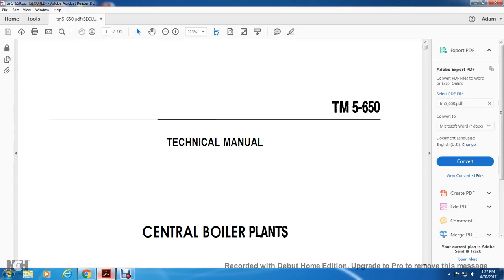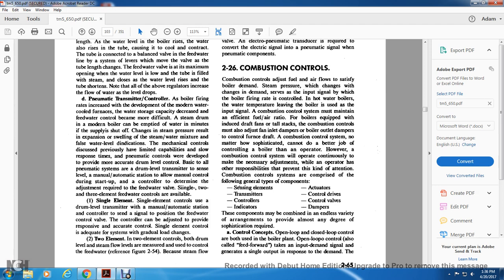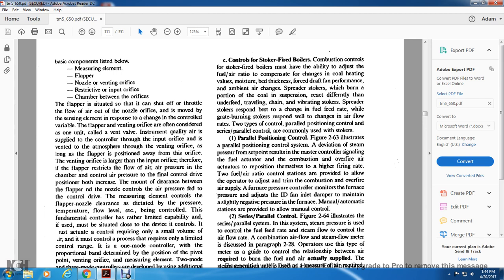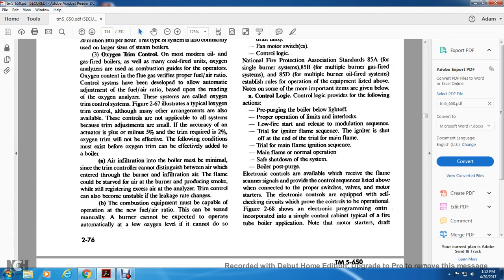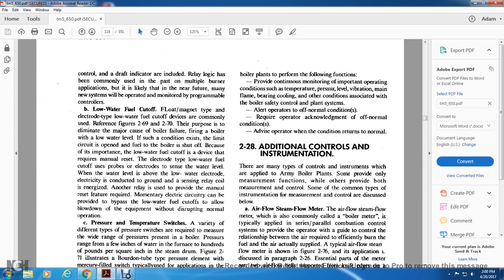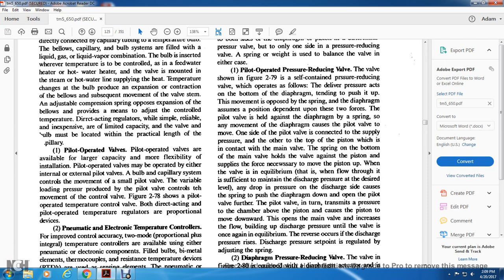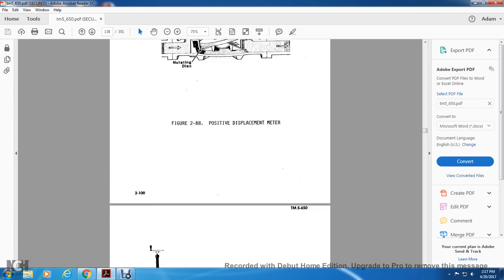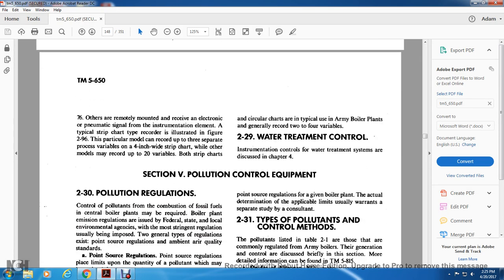CENTRAL BOILER PLANTS PART8